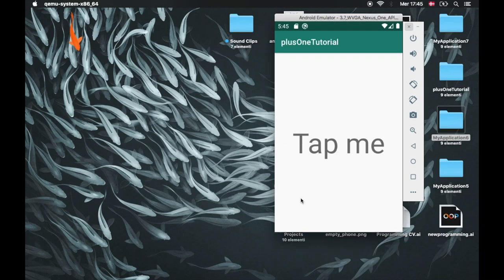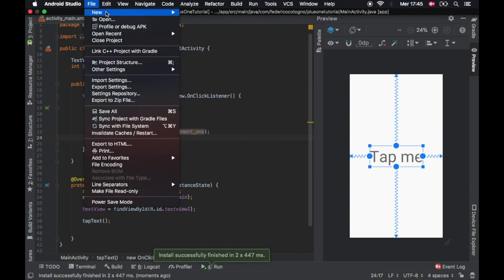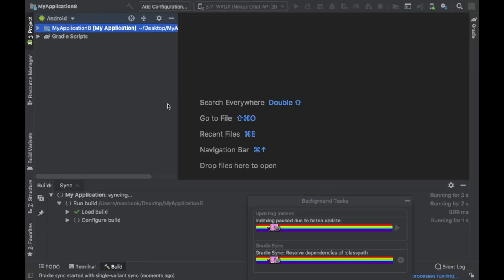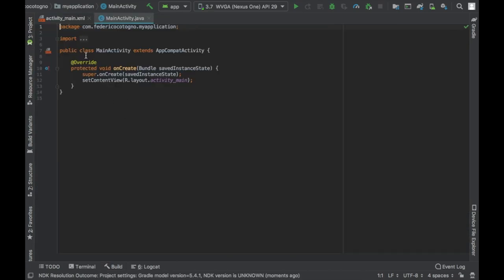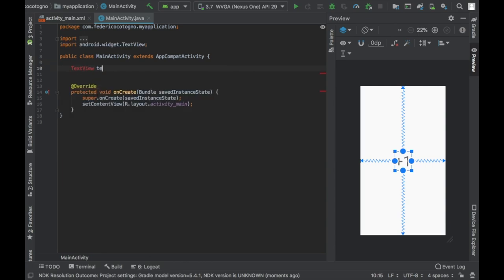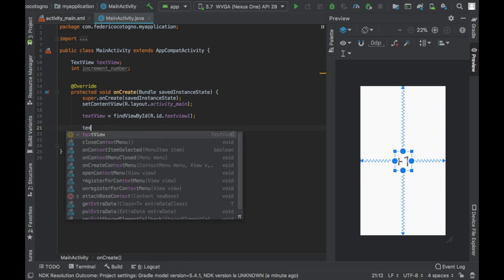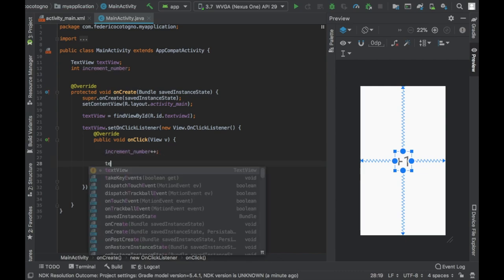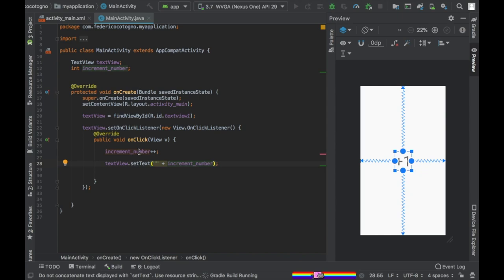(Java 2020) How to create an Increment +1 App in Android Studio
Hello Internet! I just bought a microphone, and I thought I'd use it to create my first tutorial in Android Studio. Here I'll show you how to create a +1 increment app in Android Studio using Java. I hope it helps!